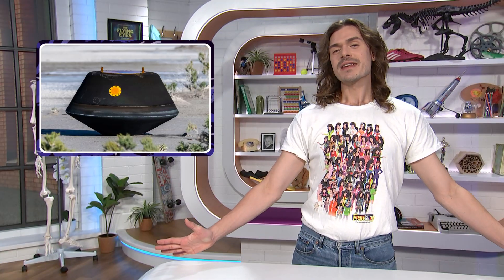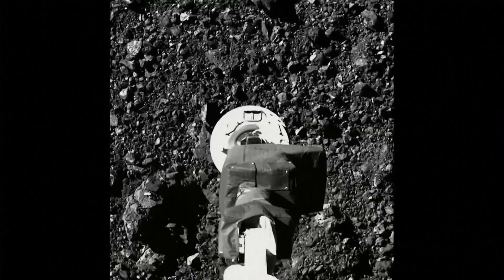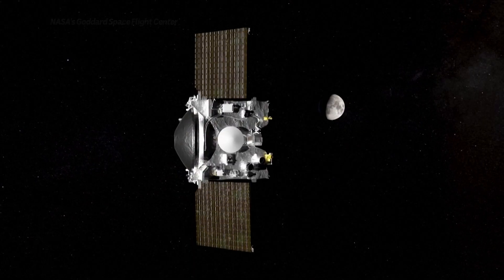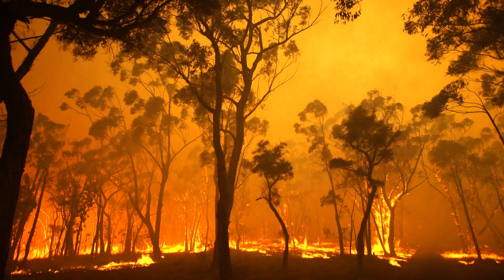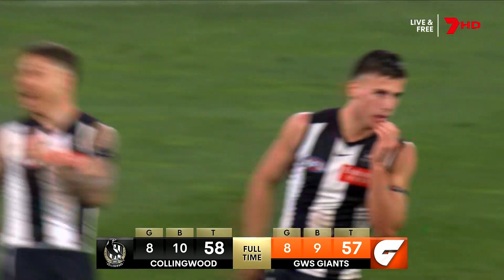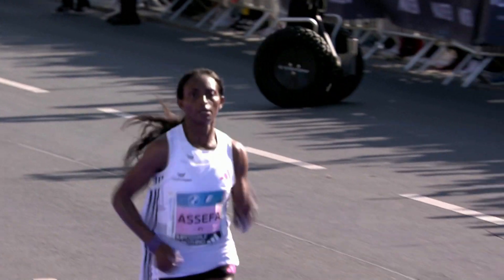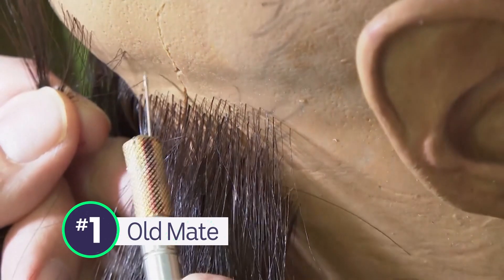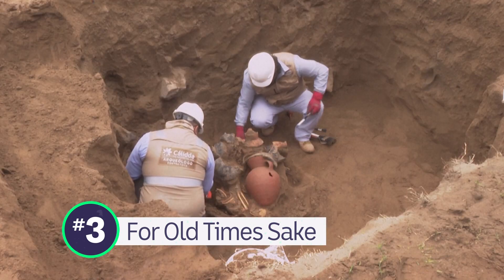Could this NASA capsule hold clues about the origins of life?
NASA ASTEROID

For the first time ever NASA has brought a piece of an asteroid back to Earth. It was a major moment seven years in the making, as NASA's OSIRIX-REx capsule successfully touched down in the Utah desert. It contains soil that's 4.6 billion years old. It comes from an asteroid around 81 million km's away from earth named Bennu. The team is hoping the sample, which the spacecraft collected back in 2020, can give us a better idea of how life on earth came to be and even help to advance our asteroid-deflection systems. They reckon they managed to get around 250g of the stuff, but they won't know for sure until the capsule's carefully opened at the Johnson Space Centre in Houston tomorrow. From there NASA wants to give the public a glimpse in October before sending parts of the sample to experts across the globe and locking the rest away for the scientists of the future. Meanwhile, OSIRIX-REx has wasted no time and has already blasted off to its next asteroid.

DISASTER SUMMIT

More than 200 different organisations are meeting in Canberra today to plan for Australia's next bushfire season. It's Australia's first ever Disaster Preparedness Summit and over the next couple days State Emergency services, government officials and businesses will discuss different ways they can be prepared for the summer ahead. Last week the Bureau of Meteorology officially announced we're in an El Nino weather event and experts say we need to be ready for an extremely hot and dry summer.

WALLABIES

After losing to Fiji in the second match the Aussies needed a win, but it wasn't to be getting thrashed by Wales 40-6. It's the Aussie's heaviest loss at a world cup and will likely see their campaign end at the pool stage for the first time ever.

AFL

To a much closer competition in the AFL Preliminary finals. The magpies are flying to the grand final after a nail biting 1 point win over GWS. Their opponents will be the Brisbane lions who had a more comfortable 16-point win over Carlton. The two teams will face off in the grand final showdown on Saturday.

NRL

The NRL is also in Grand final mode. The Penrith Panthers smashed the Melbourne Storm with the biggest preliminary final win ever 38-4. Now they'll face the Brisbane Broncos as the Panthers look to win their 3rd premiership in a row.

BERLIN MARATHON

To the Berlin Marathon, where Ethiopian Tigist Assefa has smashed the women's marathon world record. She completed the 42-kilometre course in just two hours, 11 minutes and 53 seconds which is more than 2 minutes faster than the previous record and six minutes ahead of her closest competitors. It's also her second time winning the Berlin marathon, so that's an extra flex.

NEANDERTHAL MODEL

If you're ever wondered what ancient humans look like well wonder no more. John is a paleo artist who creates lifelike models of early humans, AKA Neanderthals, based on archaeological finds. The models take quite a bit of time to make and once they're finished they head to museums around the world. Giving current humans a look at the old humans.

LONDON DESIGN FAIR

Looking for a new chair? How about one made of Old Tennis balls or how about one made from old shoes. Still not convinced? Perhaps I can tempt you with this one that uses old shoe laces? These are just some of the weird and wacky designs on display at the London Design Fair. Where hundreds of designers from across the globe have gathered to show off their latest innovations.

PERU MUMMIES

A company working on gas pipelines in Peru have unearthed something rather old. 8 mummies, as in 8 human beings that have been preserved through the process of mummification. The mummies are thought to be around 1,100 – 800 years old and were buried alongside a section of funeral belongings. This isn't the first time this company has made an ancient discovery. In 19 years it has counted more than 1900 archaeological finds.